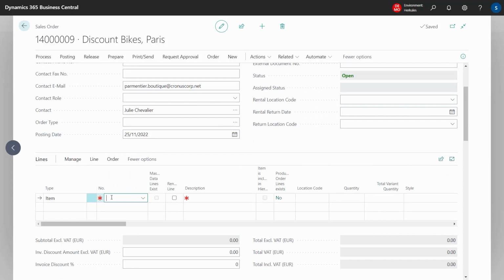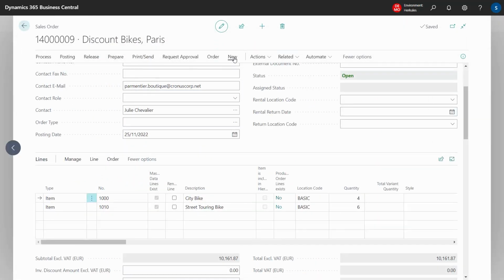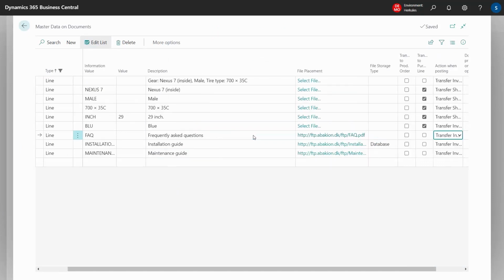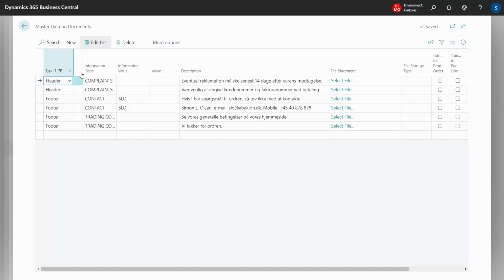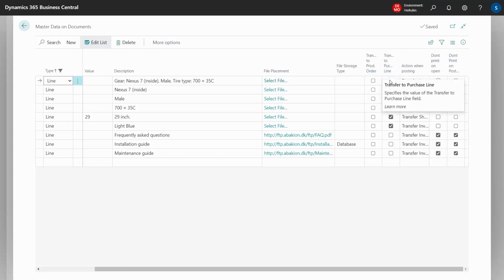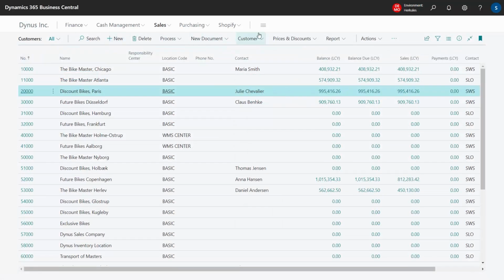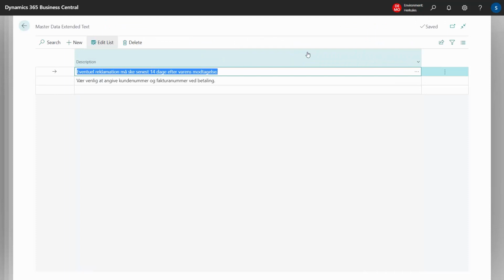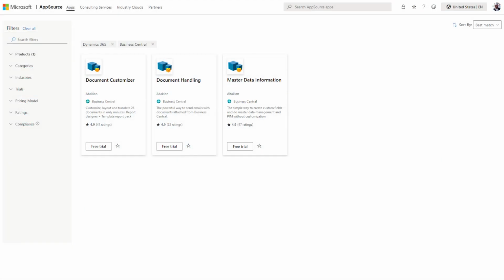Master Data on documents